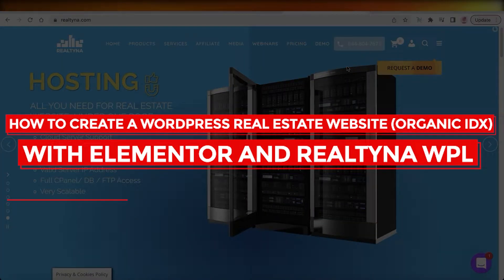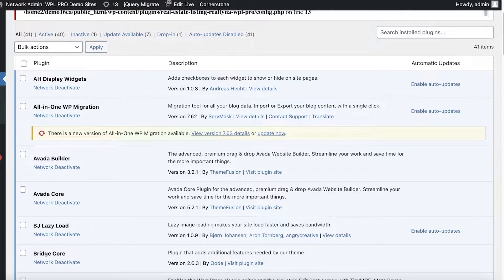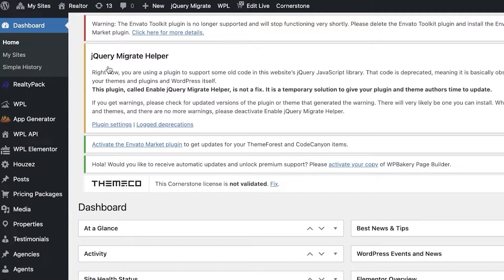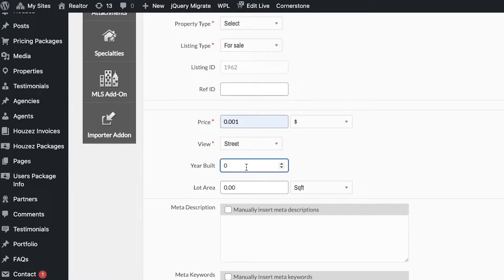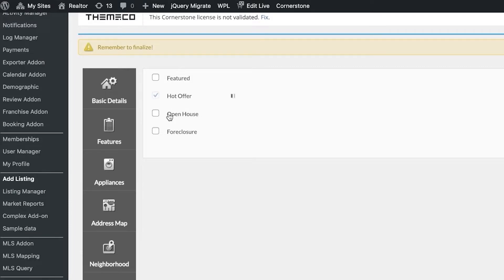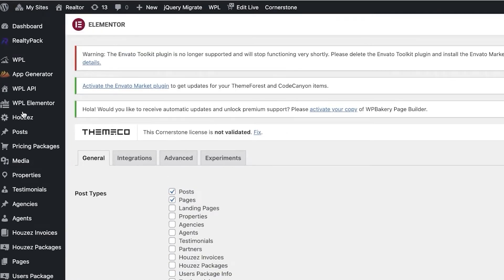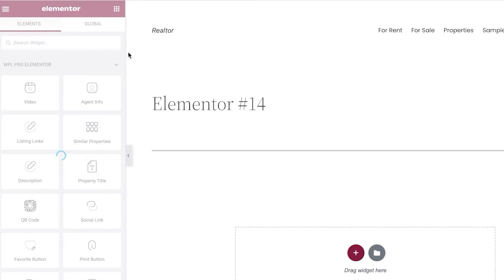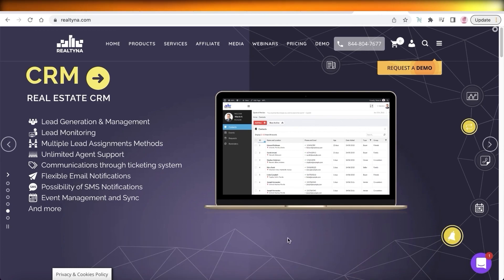How To Create a WordPress Real Estate Website (Organic IDX) with Elementor and Realtyna WPL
In this video I show you how you can create a Wordpress Real Estate Website. This is super easy to and this tutorial will tell you everything that you need to know.